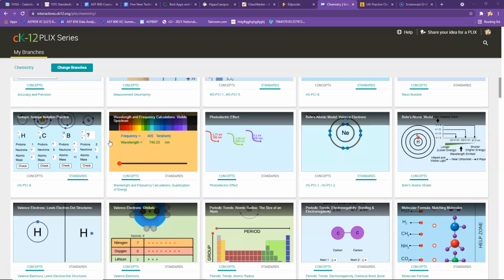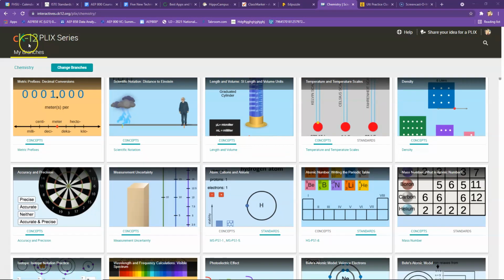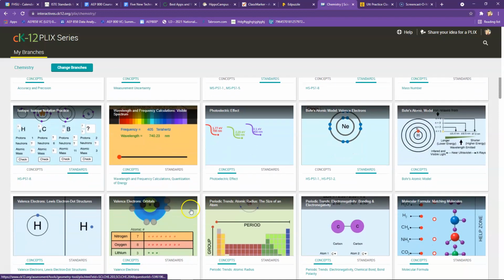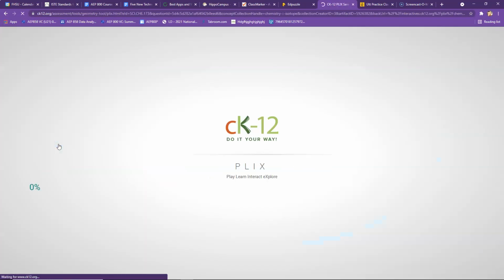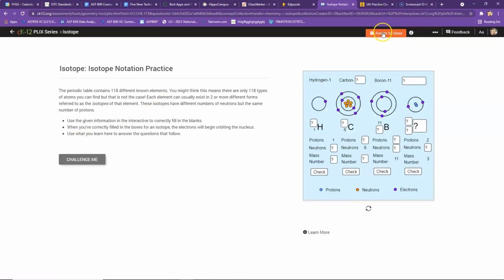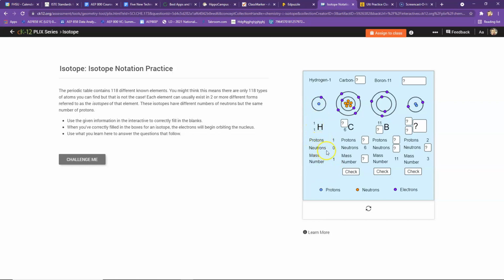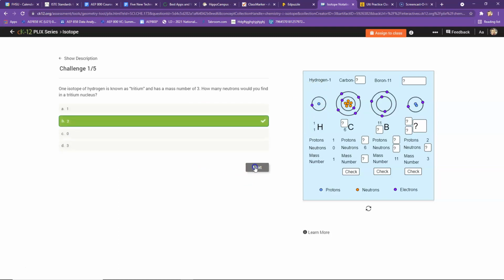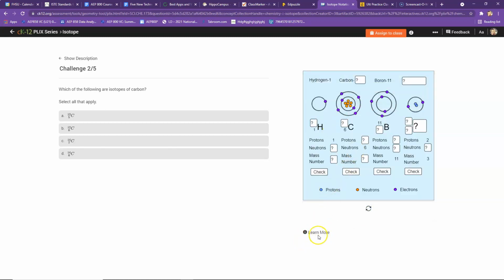Plix Instructional Video